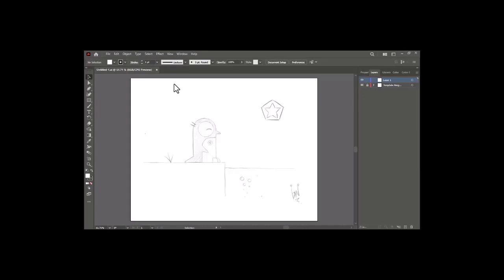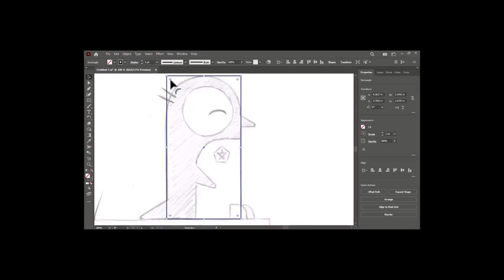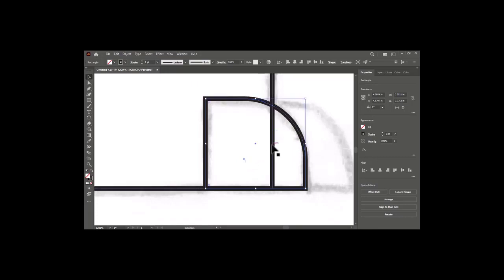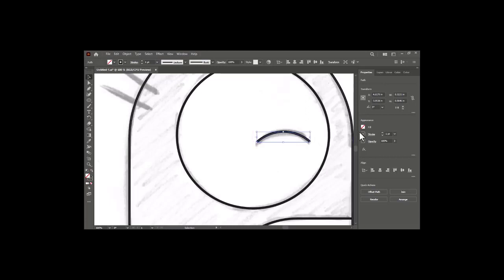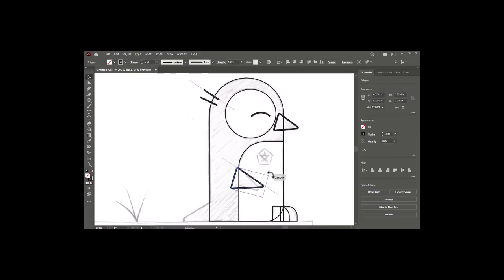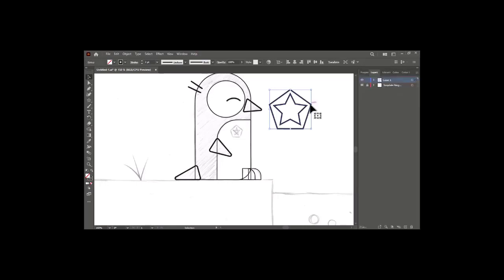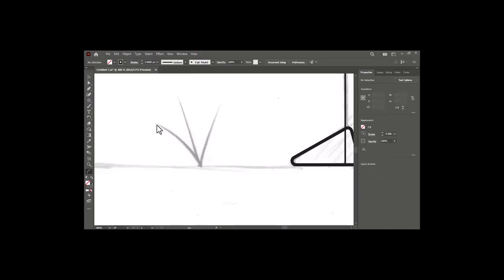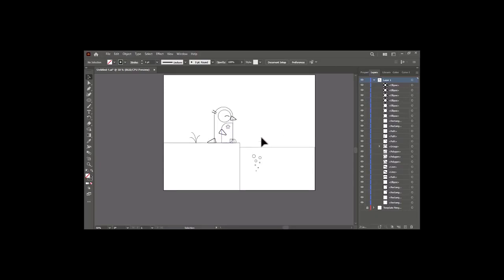May 23, 2023(3)